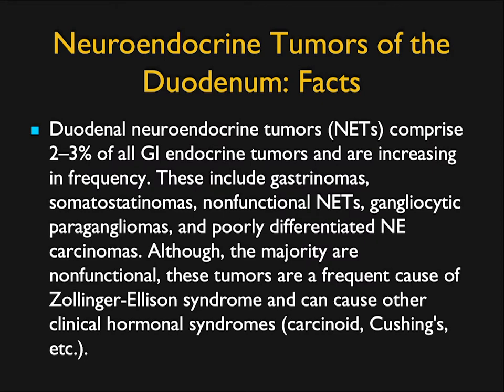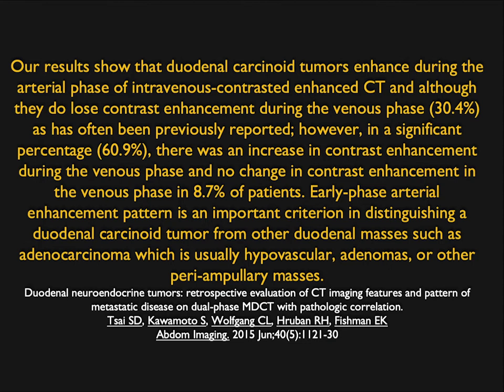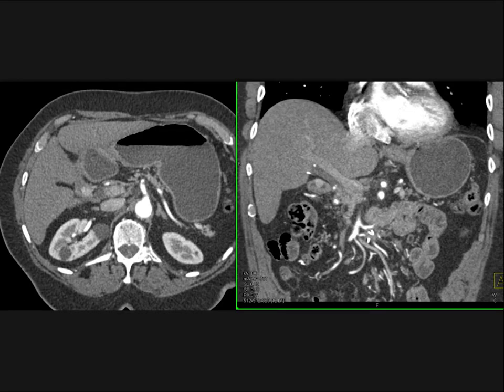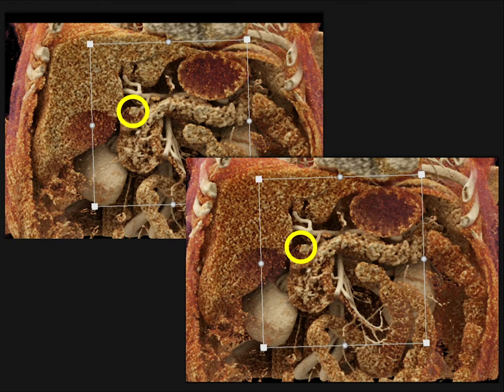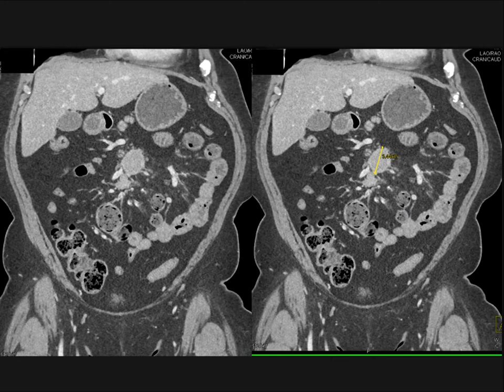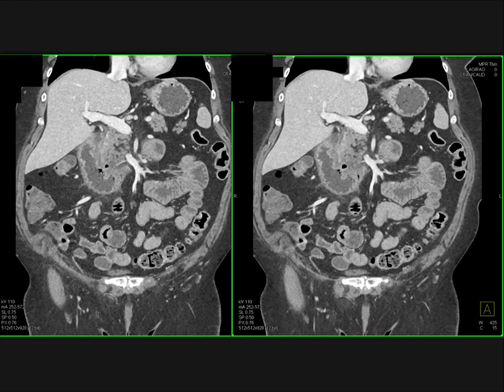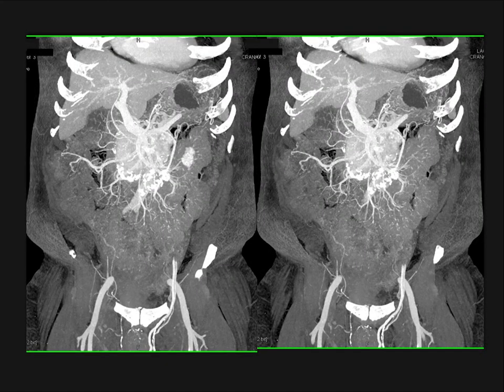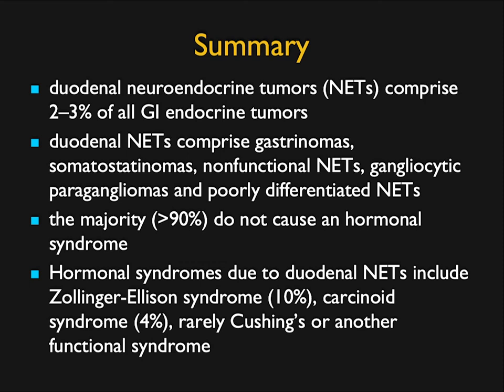Neuroendocrine Tumors of the Duodenum